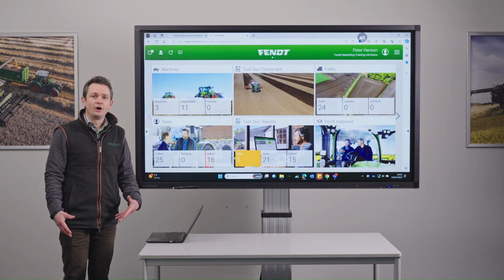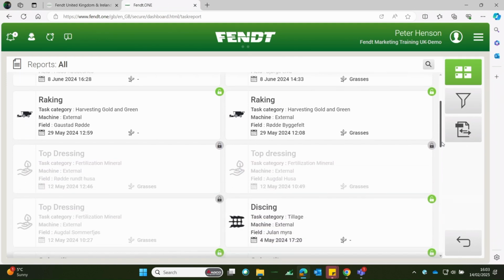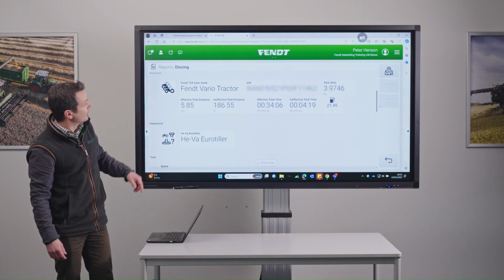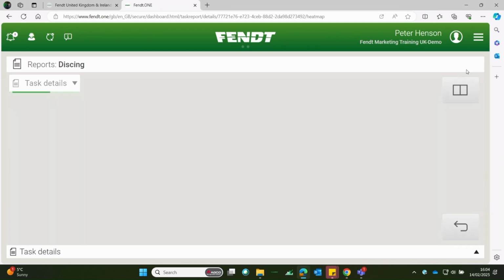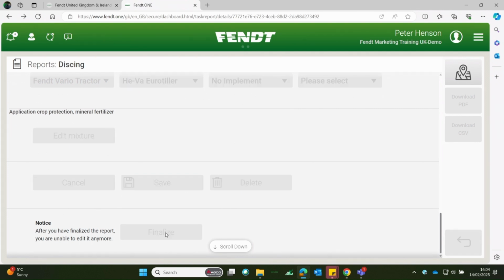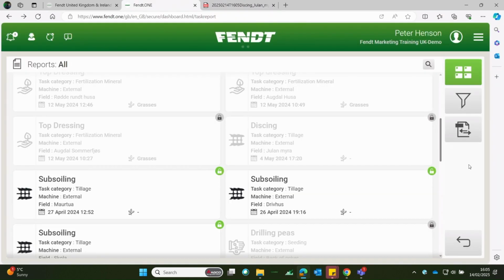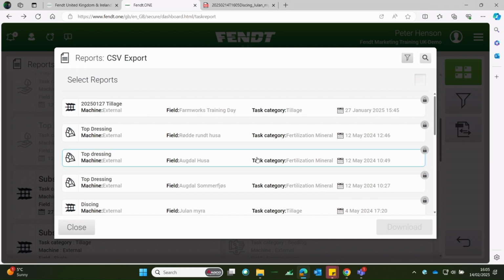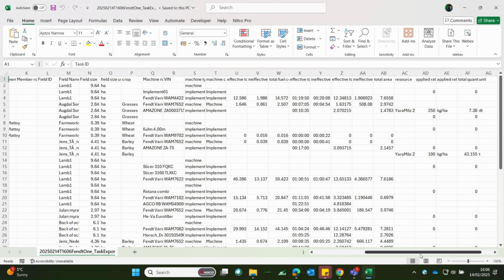FendtONE offboard - Creating Task reports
How to create Task reports in the FendtONE offboard portal.

Note: FendtONE offboard isn't available in every market